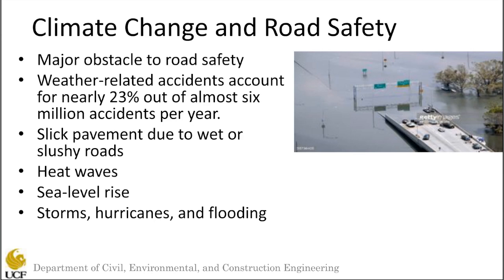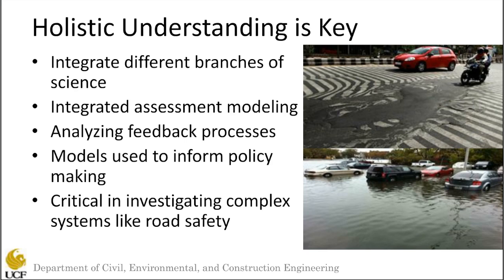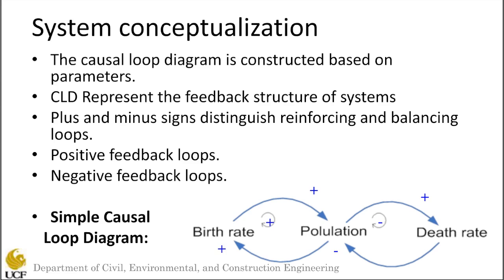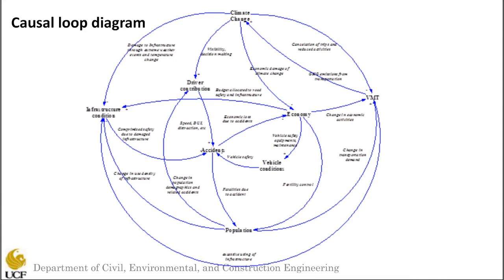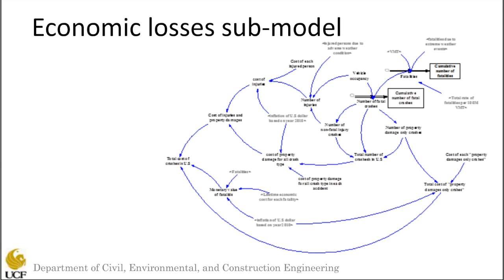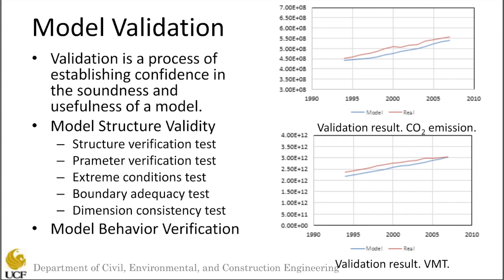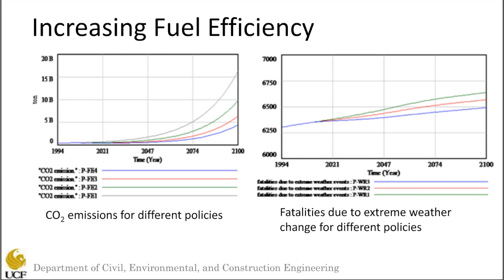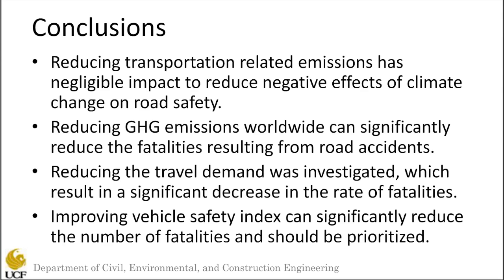Dynamic Simulation Models for Road Safety and its Sustainability Implications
UTC: Safety Research Using Simulation (SAFER-SIM)
Speaker: Omer Tatari from the University of Central Florida

Road safety is one of the most complicated topics pertaining to the transportation sector and involves many interdependencies, and so a sufficiently thorough analysis of roadway safety requires a novel system-based approach in which the associated feedback relationships and causal effects are given appropriate consideration. To this end, this project investigated common issues related to traffic accidents by considering the major causes and influences associated with such accidents and their complex relationships with climate change and with certain economic parameters. The factors affecting accident frequency and severity are highly dependent on economic parameters and weather conditions. The economic factors and/or impacts involved in roadway accidents and fatalities, including property damage costs and injury-related costs, have always been strongly affected by various road safety concerns and, conversely, by efforts to improve road safety and/or to reduce the likelihood of future traffic accidents. However, the environmental factors related to roadway safety, though not always accounted for as well as they should be, also interact very strongly with the transportation sector in terms of environmental causes and effects alike.